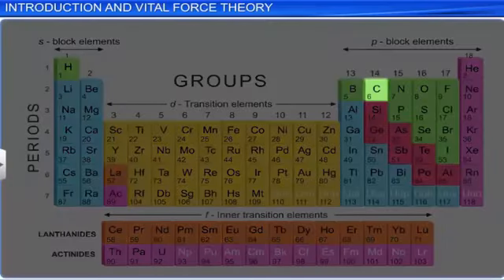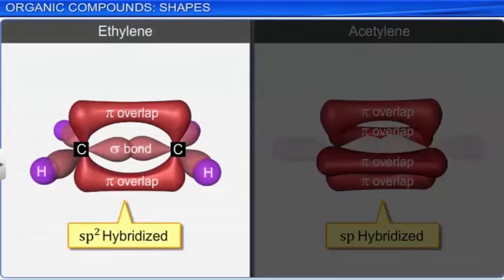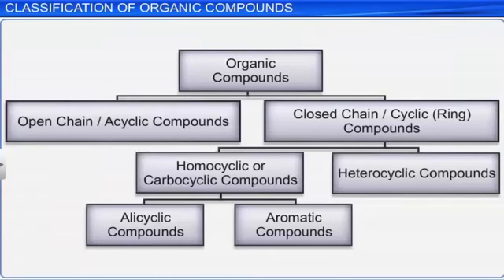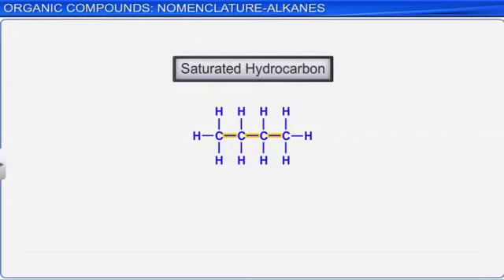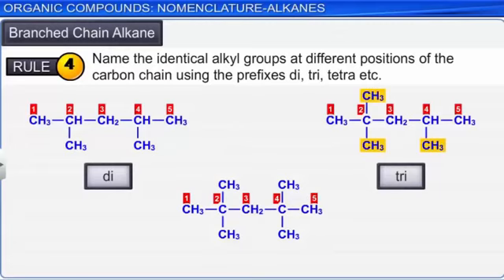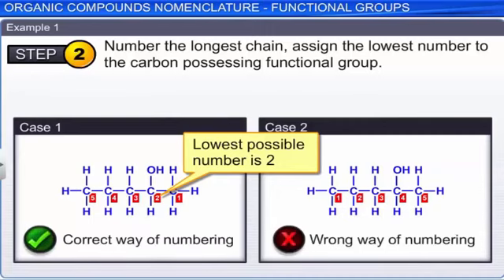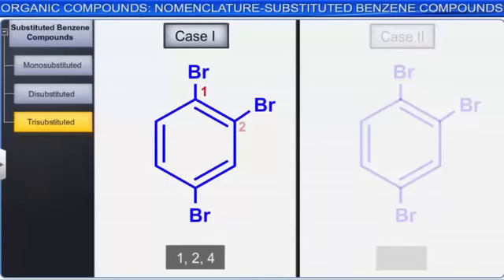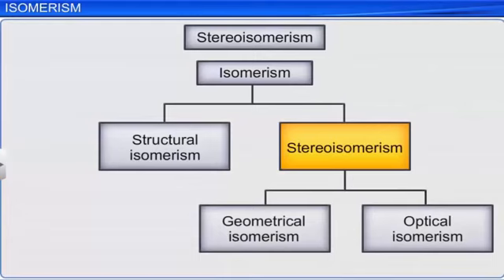CBSE Class 11 Chemistry Organic Chemistry Part 1 Full Chapter By Shiksha House360p